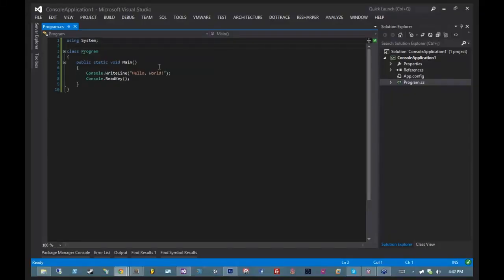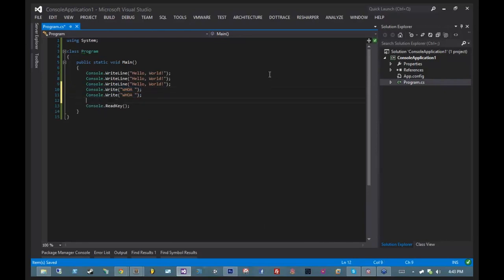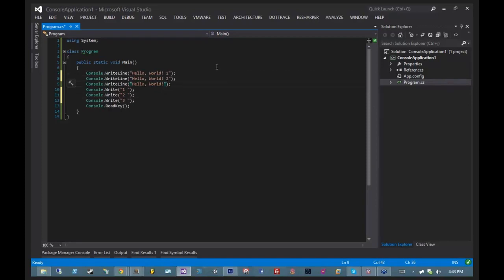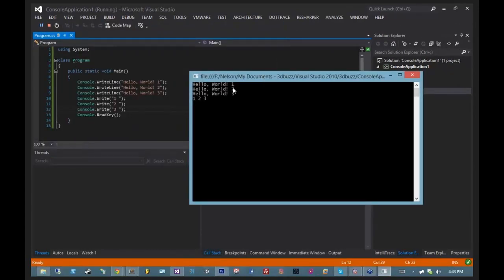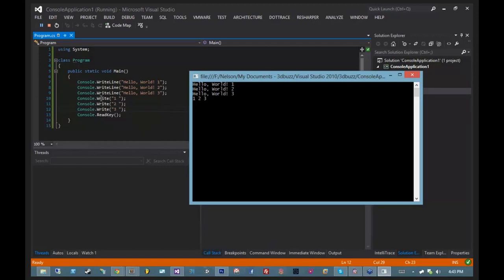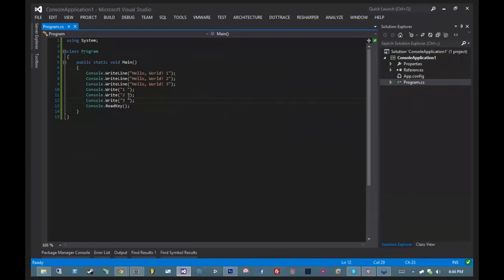🔴 Reading and Writing to the Console • C# Programming • C# Tutorial • Learn C#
This video clip:   Reading and Writing to the Console

00:00 - Intro
00:08 - Reading and Writing to the Console
01:34 - Outro